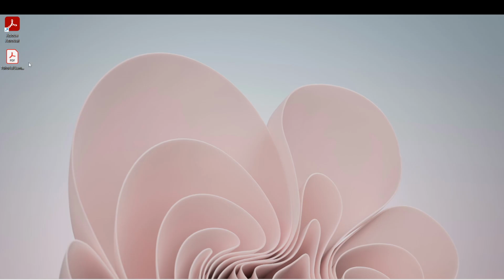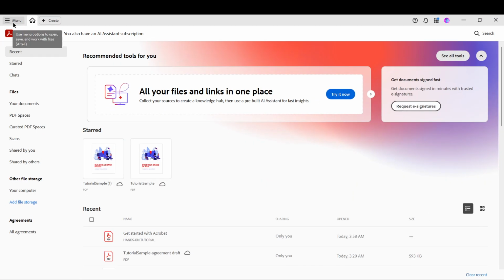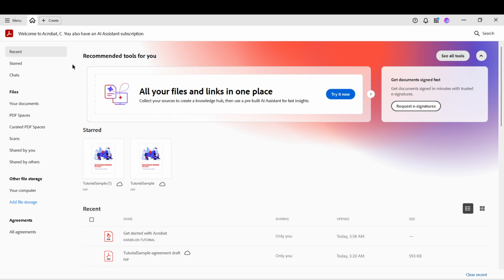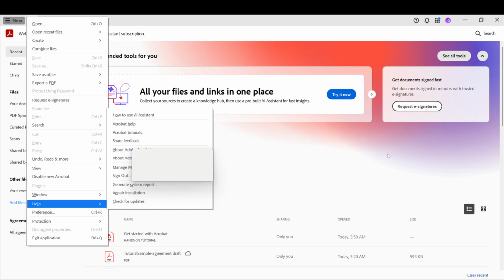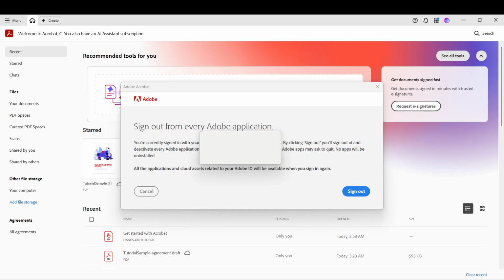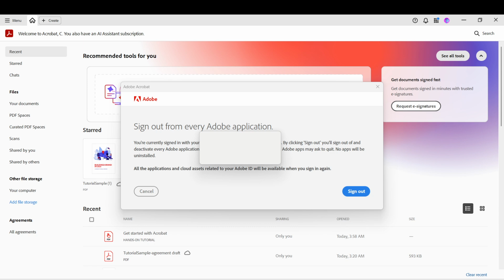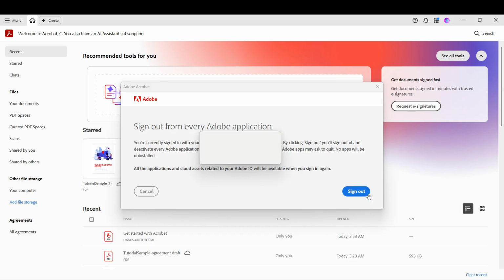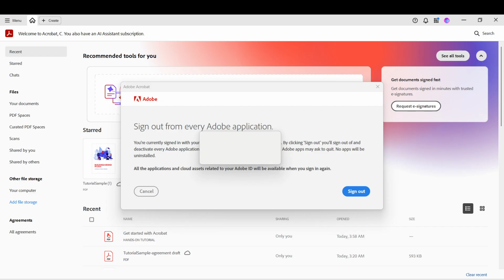How to Sign Out of Adobe Acrobat Pro [2026 Full Guide]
How to Sign Out of Adobe Acrobat Pro

In this video, we show you exactly how to sign out of Adobe Acrobat Pro to securely deauthorize your active session and release your software license parameters. Terminating your profile connection ensures your Creative Cloud storage assets, digital signatures, and personalized document workflows are protected from unauthorized access, especially when working on shared or public workstations.

Deauthorizing your active profile identity improves your license compliance and personal data security across desktop ecosystems, allowing you to easily migrate your premium seat to another machine. Managing this account disconnection properly clears cached cloud access tokens, closes active document syncing loops, and prepares the host application safely for the next user authentication sequence.

Technical Specs:
Software: Adobe Acrobat Pro & Creative Cloud Desktop; Feature: Account Deauthorization & License Management